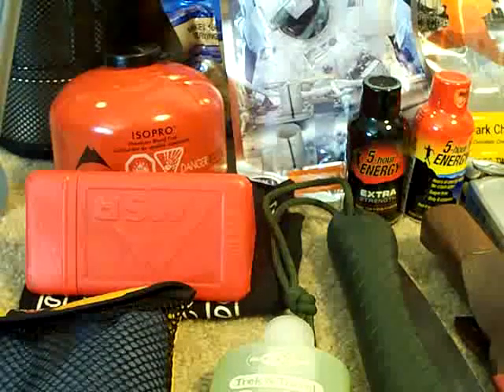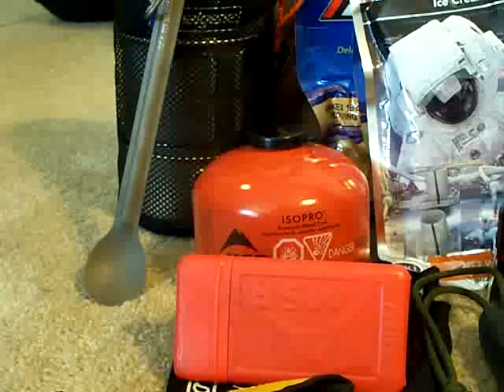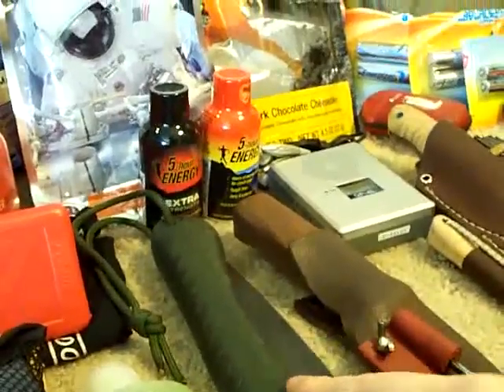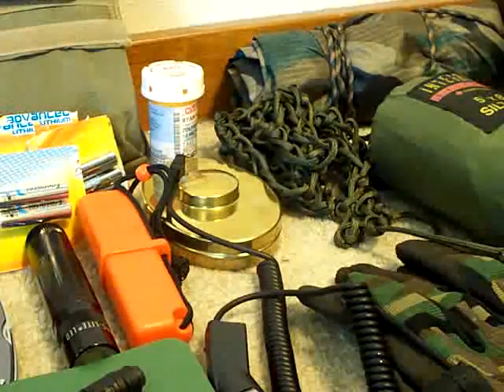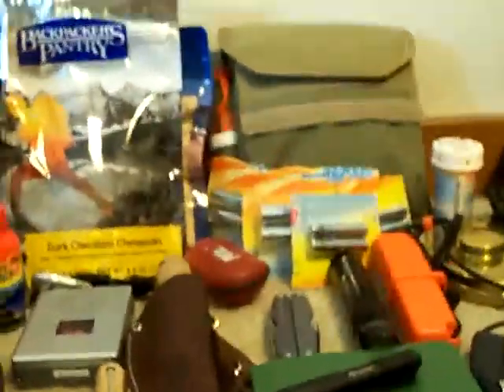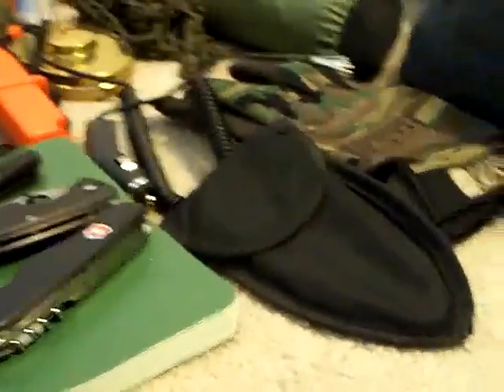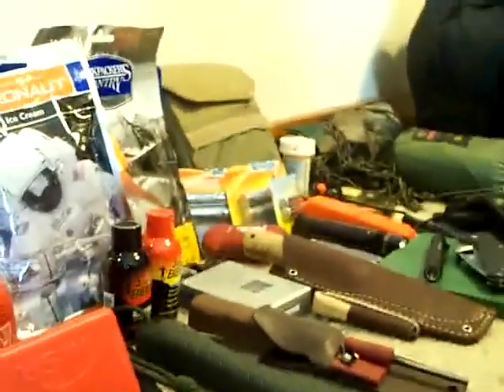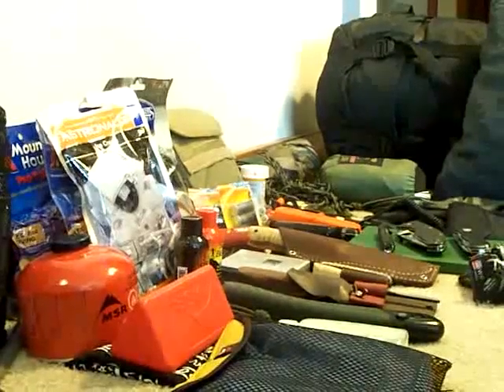Pre Gossman Trip 10/7/10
This video is a little old, but I figured Id upload it anyway.  This is the kit loadout that I took with me.